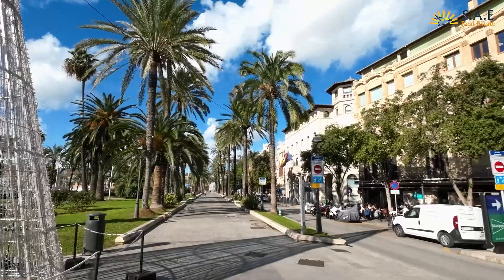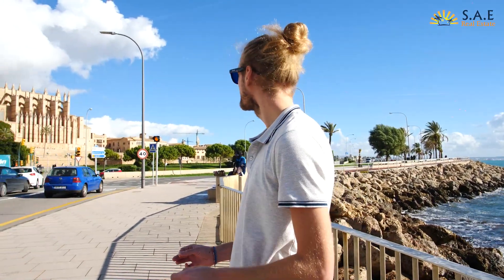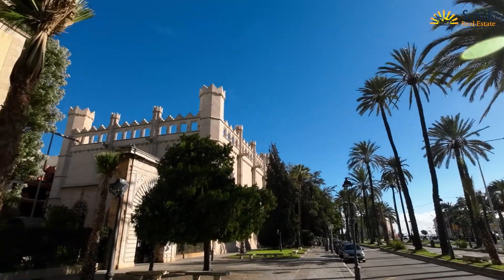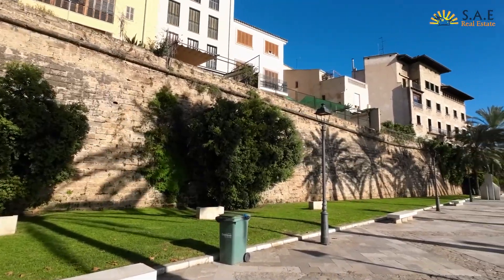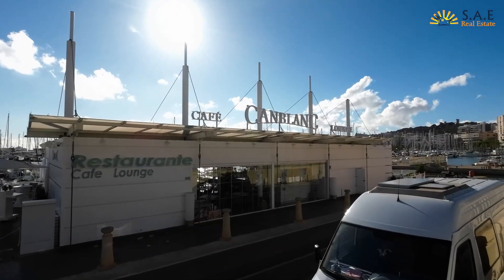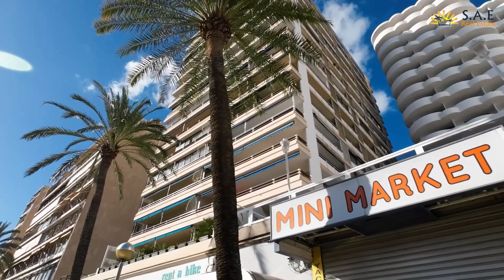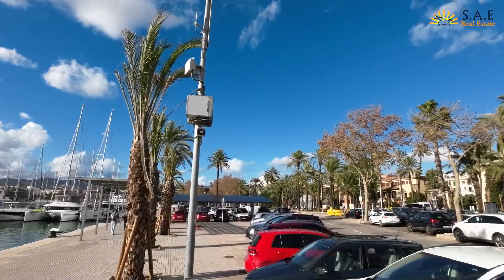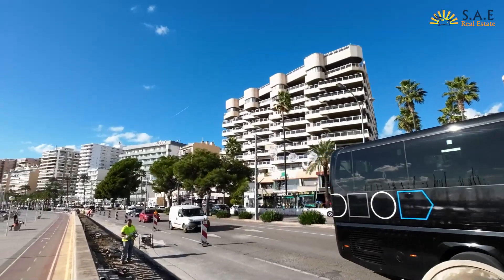MALLORCA AREA TOUR PALMA, PASEO MARITIMO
S.A.E Real Estate Mallorca presents the individual towns of the island of Mallorca, with important details about the infrastructure, the real estate market, and the country and its people.

Today  with the district of Paseo Maritimo, in Palma de Mallorca.